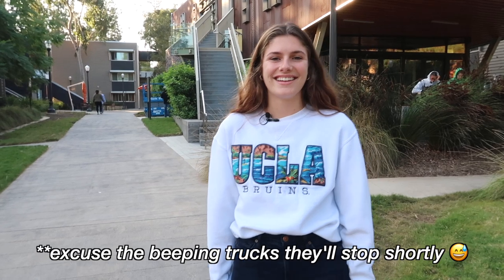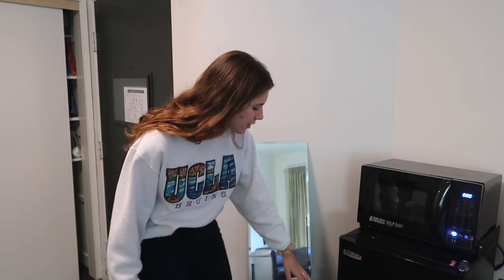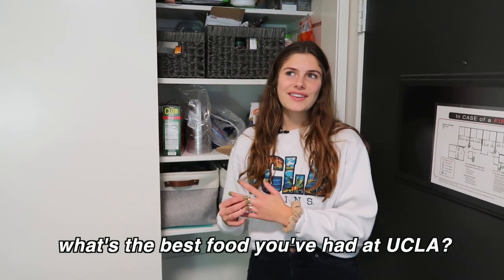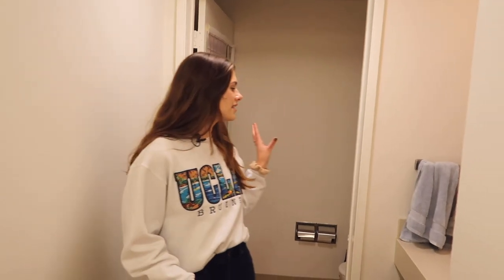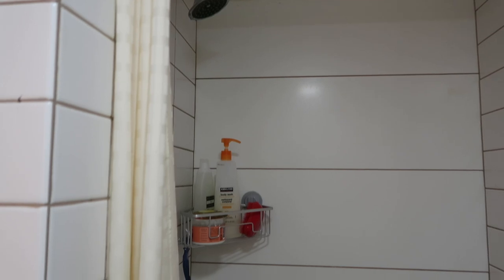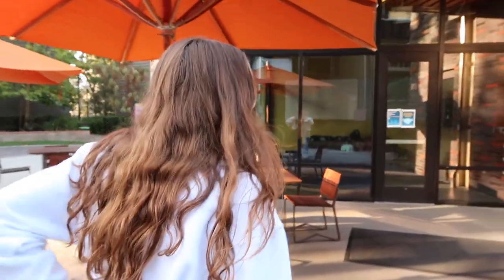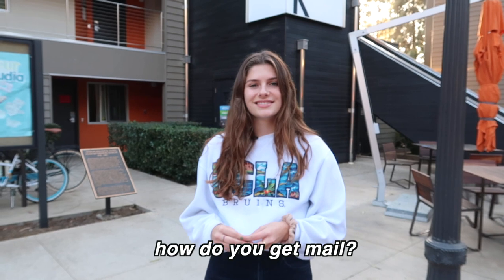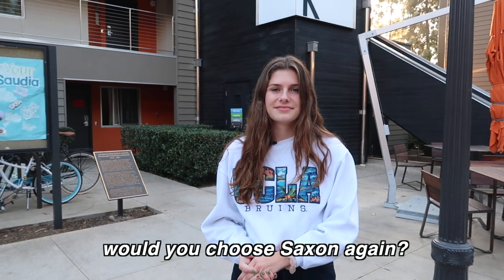UCLA SAXON SUITES DORM TOUR + Q&A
UCLA Saxon Suites Dorm tour + Q&A with my friend Madeline!
What dorms do you want to see next?

frequently asked questions:
age? 20
college? year? junior at UCLA
major? business economics